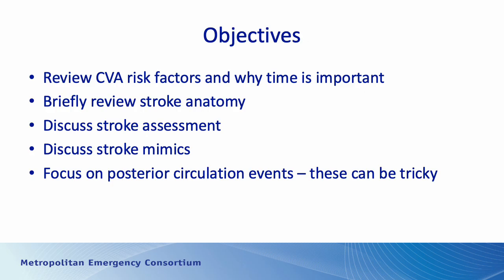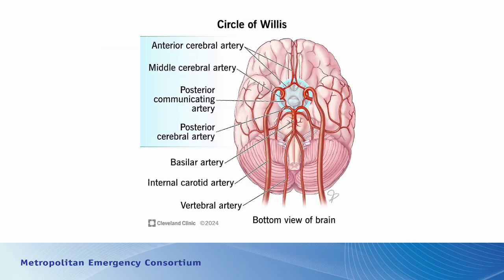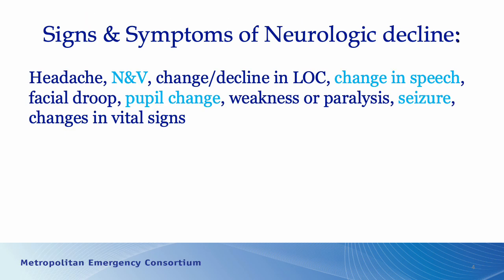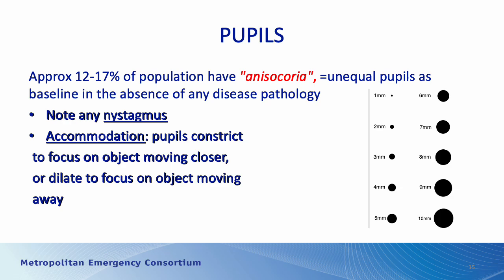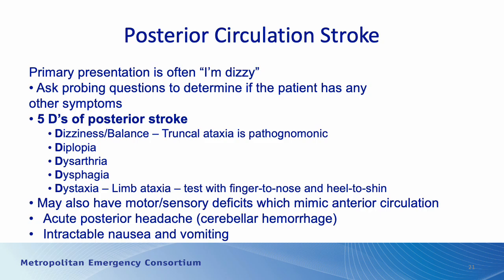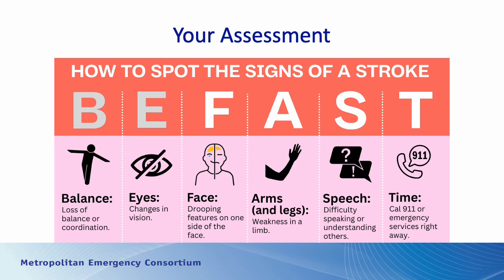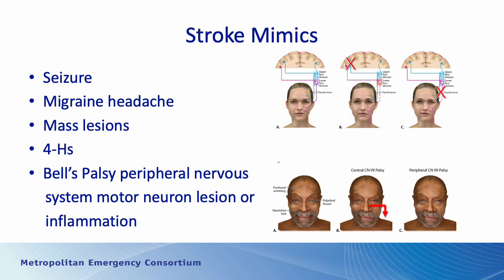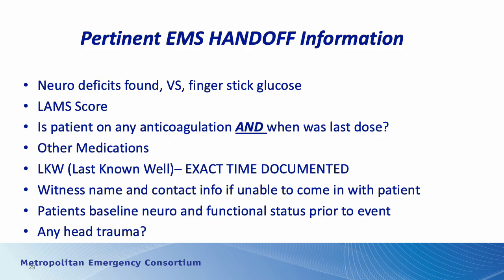August 2025 MEC Minute: Stroke Assessment